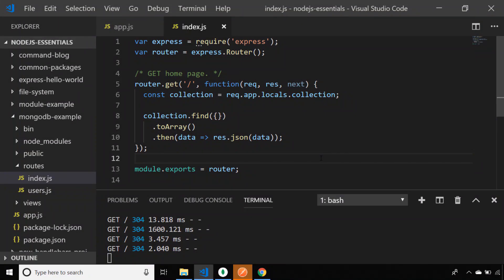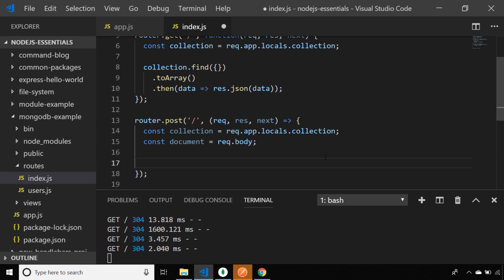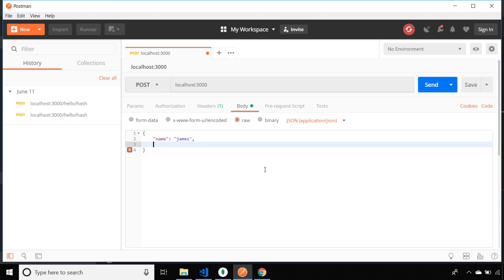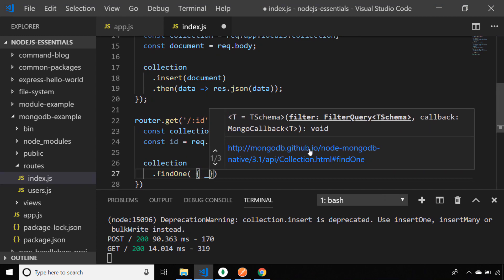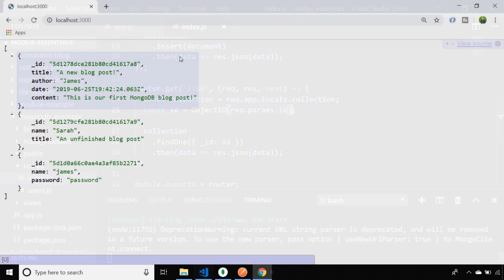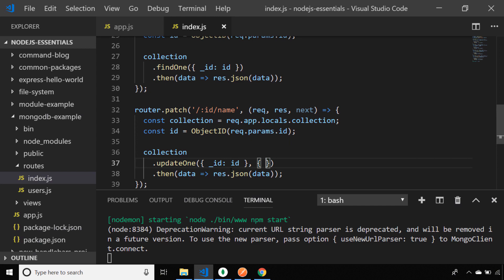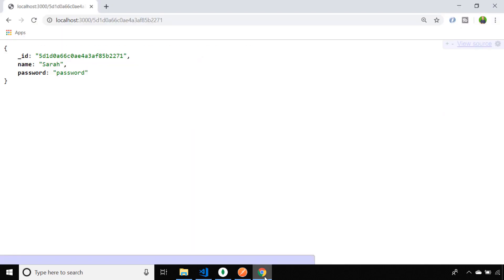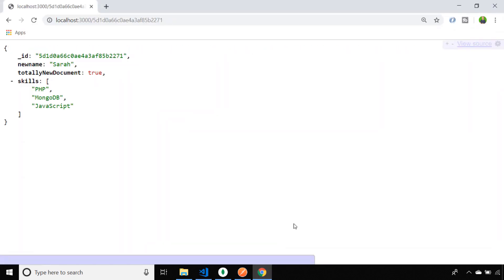NodeJS Essentials 36: MongoDB CRUD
In this tutorial, we'll cover the functions you need to use with the MongoDB to create CRUD functionality.

In the previous lesson we created a route that retrieved all of the documents from our posts collection.

But it's obviously useful to have other functionality in your MongoDB and express js application, like being able to add new documents, update and replace existing documents and delete older ones.

In the tutorial, we'll setup several new routes that follow the RESTful principles of API design and make use of the built in MongoDB functions in our Express application. Channel Handle @codebubb